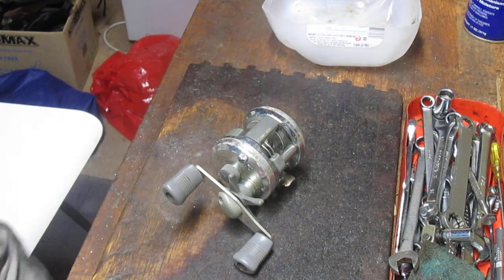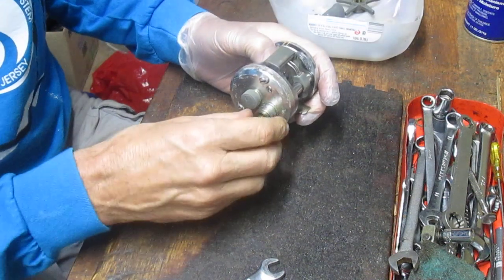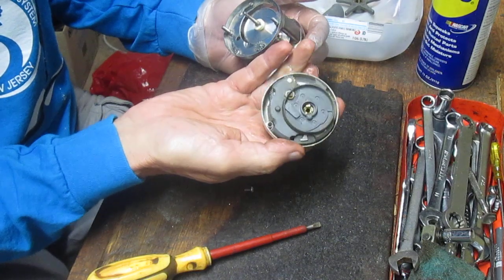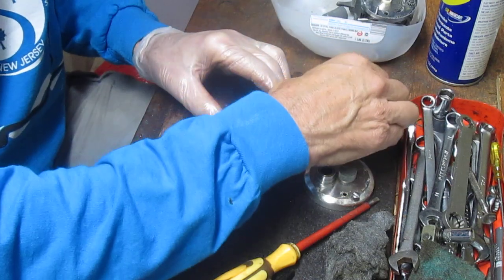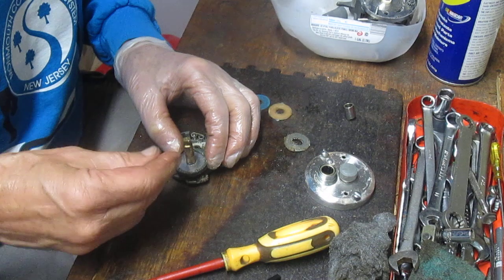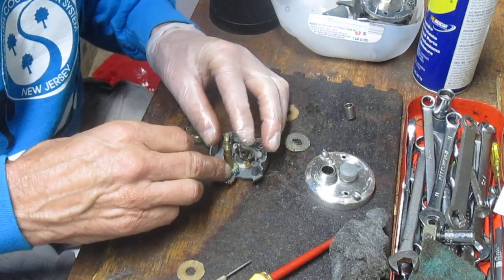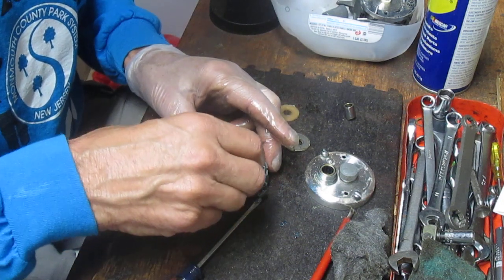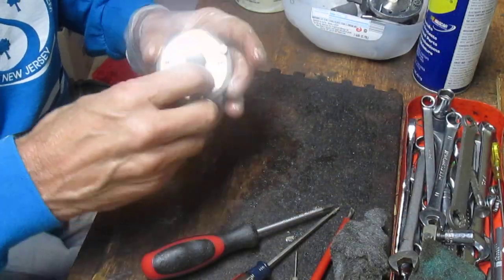Shimano Corsair CS200 - CS400 fishing reel service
This video shows how to take apart and service a Shimano Corsair CS20 round bait casting fishing reel.  It includes general lubrication and drag washer service and shows the internal workings of the reel.
I have been servicing fishing reels for over 20 years and am sharing my experiences here.  If you enjoy the video, please "like" it.  Questions?  Comments?  I reply to all.  Thank you for viewing - Dennis